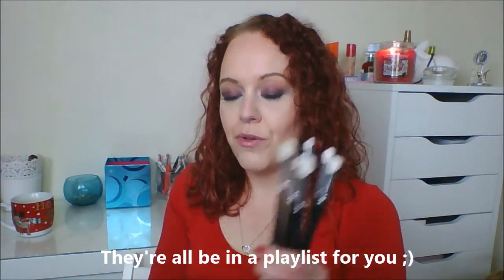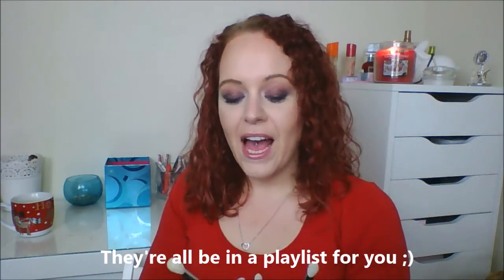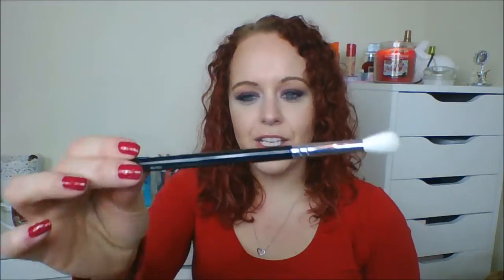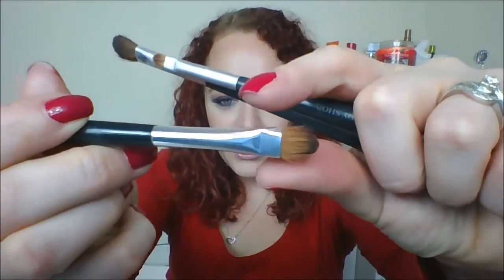My Makeup Brush Collection - Part 2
Second video in my newest mini-series.

Kelly xxx